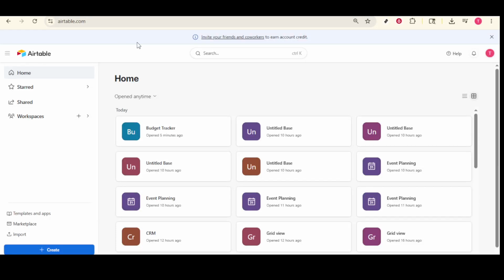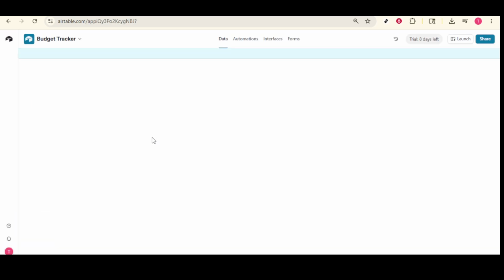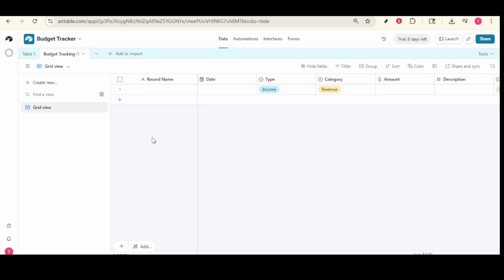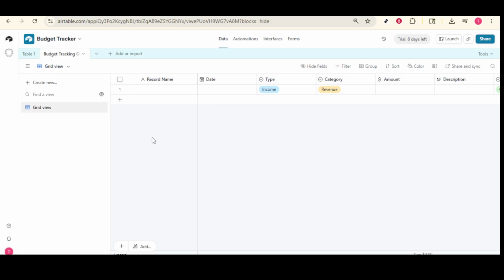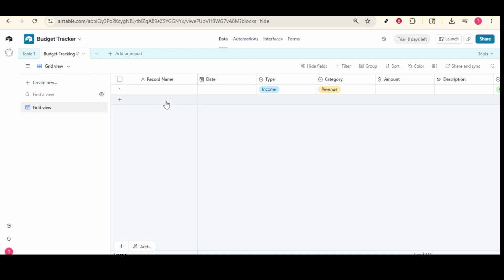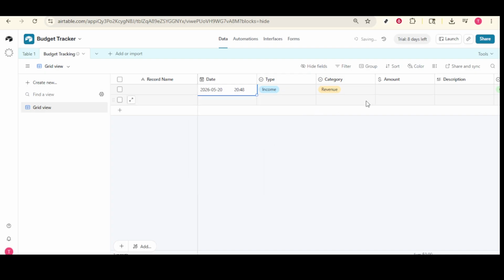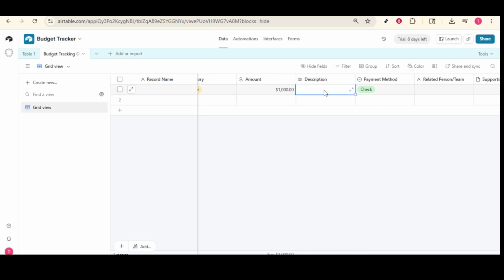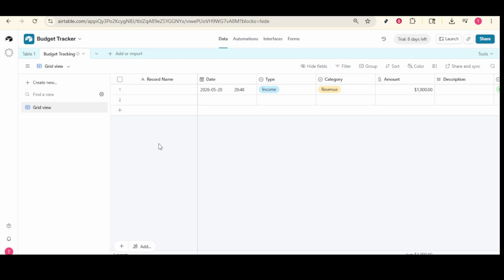How To Use Airtable For Budget Tracking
In this video we cover: how to use airtable for budget tracking, use airtable for budget tracking, how to use airtable for project management, how to use airtable, how to use airtable.com tool, airtable how to, budget tracking platform, how to lay out airtable, airtable.com training for new users, how to create a budget, how to budget, how to create a dashboard in airtable, how to create a budget plan, budget tracking, how to budget money, money tracking airtable, airtable budget, how to budget on low income, airtable marketing budget